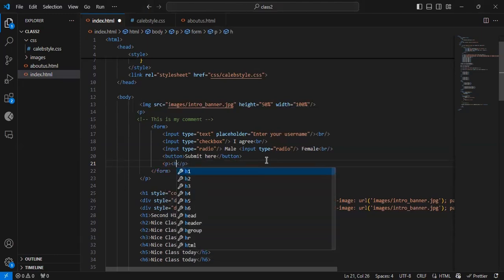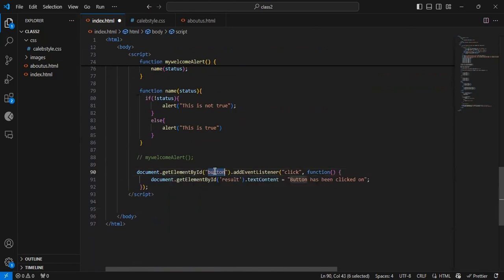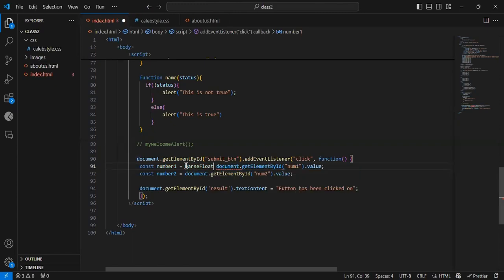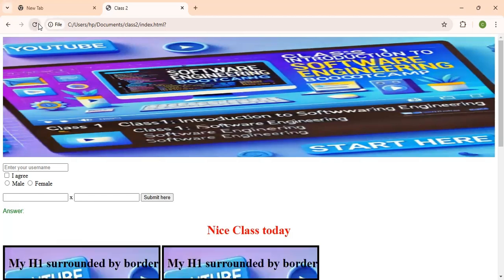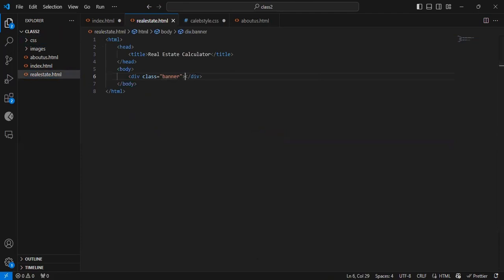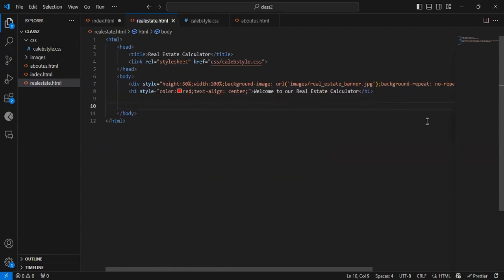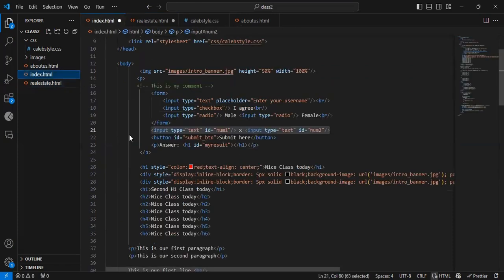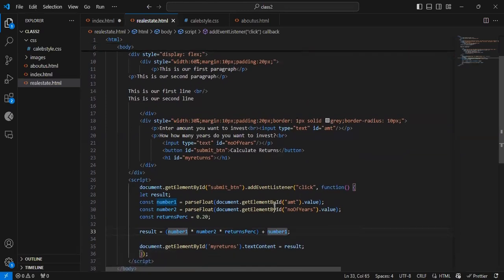Class 4 (Part 2): JavaScript Interactivity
DOM Manipulation and Events:
The objective of this video is to enable beginners understand and use Javascripts for basic purposes e.g. simple calculator e.t.c.